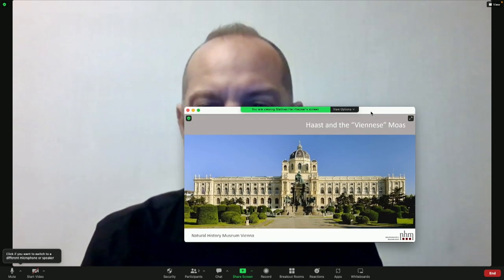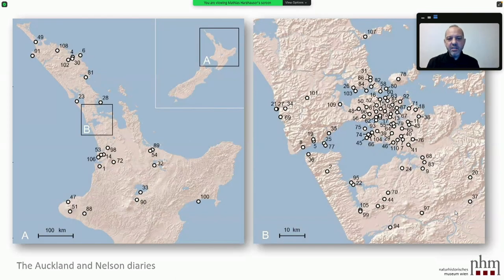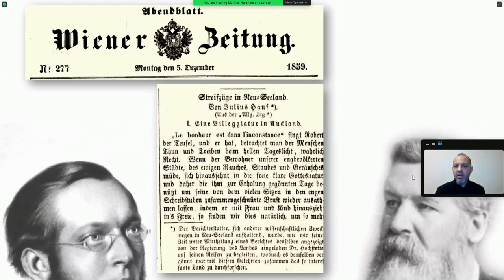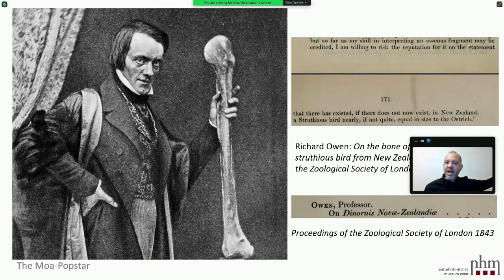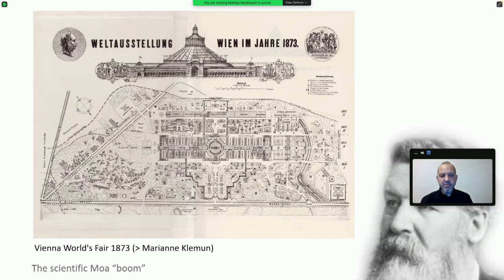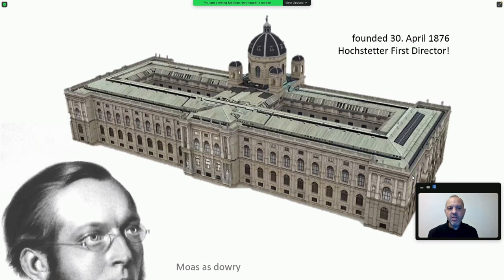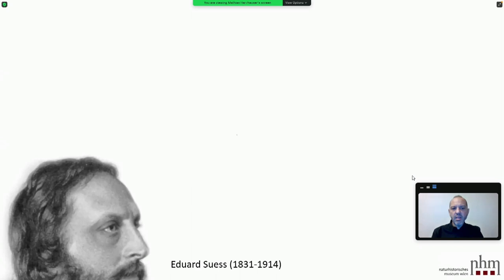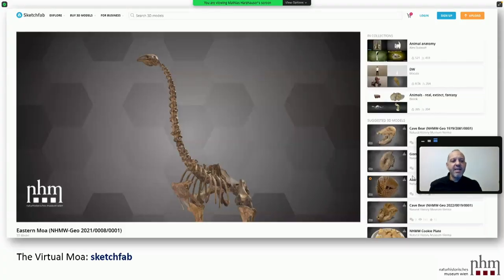Haast, Hochstetter and the "Viennese" Moa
The Natural History Museum in Vienna houses one of the largest collections of fossil moa from New Zealand including ten mounted skeletons. The "Viennese" moa are linked to the Austrian 'Novara' Expedition (1857–1859), Ferdinand von Hochstetter and to Julius von Haast. The moa were displayed at the Vienna World Fair in 1873 and when the Natural History Museum opened in 1889, the moa skeletons were one of the star attractions.

This paper, authored by Dr Mathias Harzhauser, Dr Stefanie Jovanovic-Kruspel and Dr Ursula B Göhlich, was presented by Dr Harzhauser at 'Haast Symposium: Celebrating the Life of Sir Julius von Haast' on 1 May 2022.